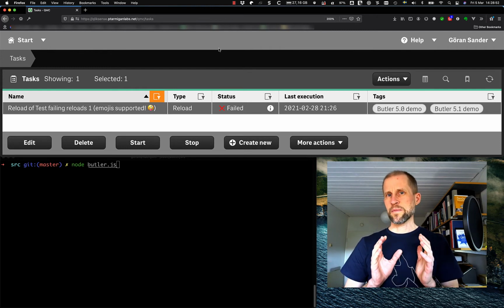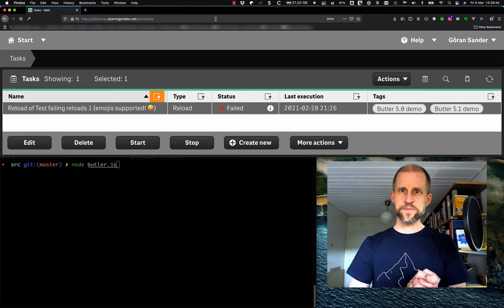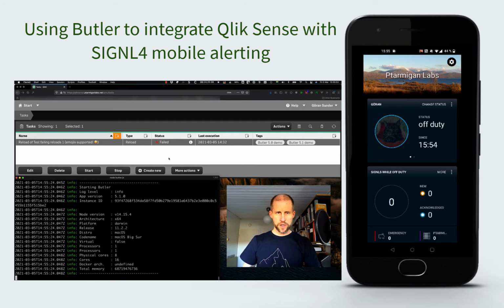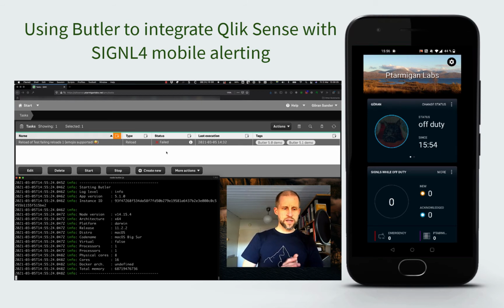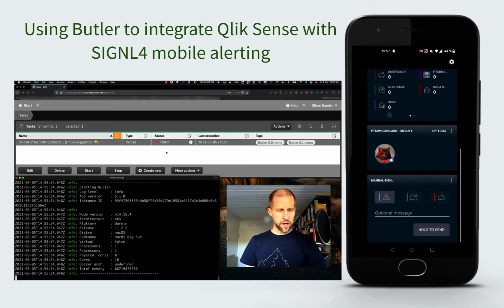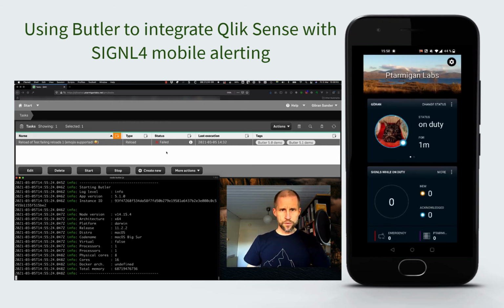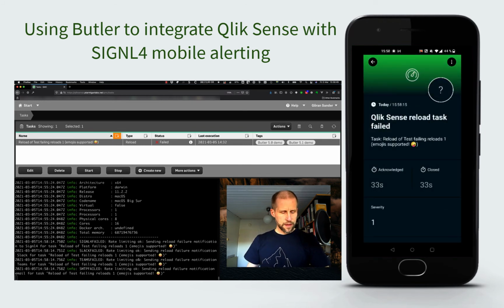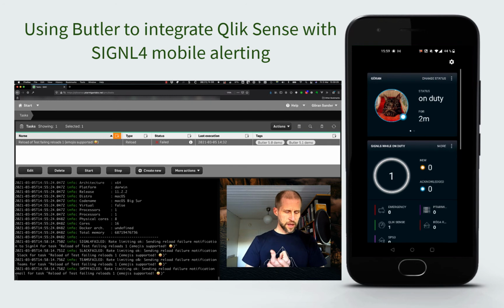Butler 5.1: Demo of mobile failed reload alerts using SIGNL4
Butler 5.0 introduced high quality reload alerting for Qlik Sense Enterprise on Windows.
The tool is open source and runs on most platforms and operating systems, including Windows Server, Linux and Docker.

Version 5.1 is an incremental update that adds a small alerting feature: Mobile alerts.

This is achieved by Butler forwarding for example failed reload events to the SIGNL4 mobile alerting service, where it's then further handled.

Why SIGNL4?
Well, there are certainly many tools in the incident management space.
The reasons for doing a first integration with SIGNL4 are:
- They have great looking mobile apps
- A focus on core, mobile alerting features. Their service does what's needed, and does it well.

Going ahead the plan is to hook up other similar tools too - feel free to mention in the comments below which tools would be of interest.

Table of Contents:
00:29 - Intro
02:01 - Demo start
02:59 - Overview of SIGNL4 Android app
05:06 - Reload task failure alert!
05:39 - Looking at Sense alert in SIGNL4
06:40 - Multiple reload alerts in SIGNL4